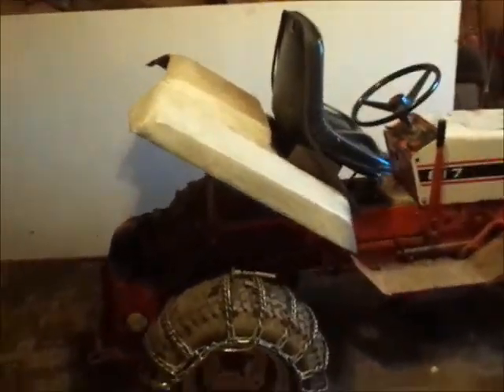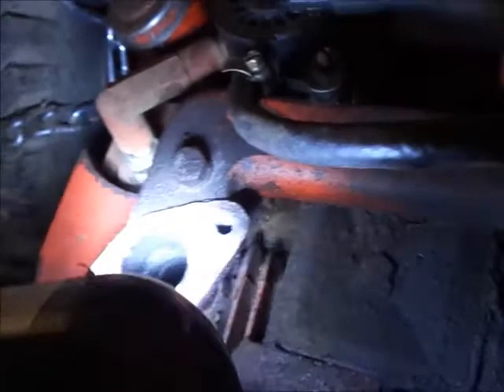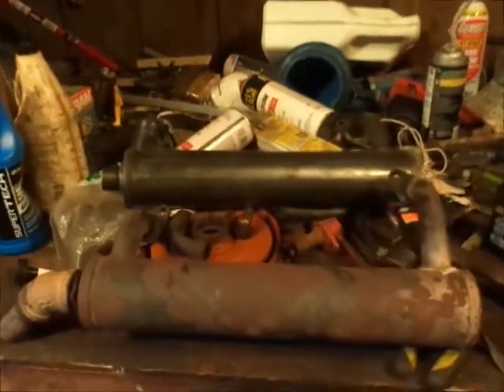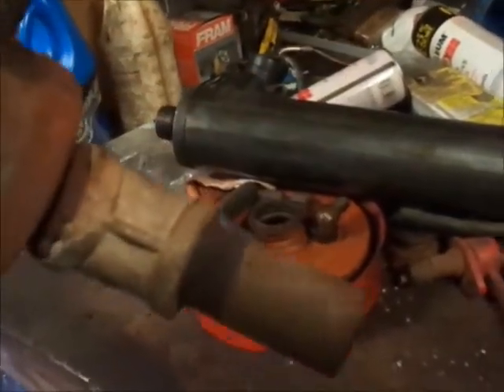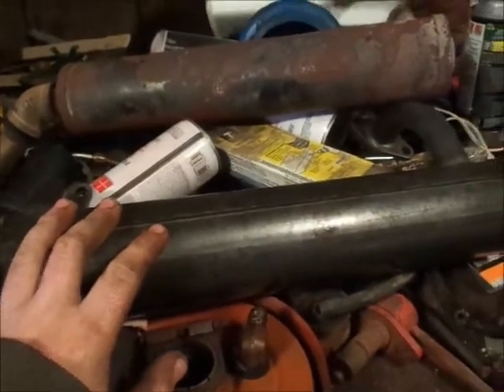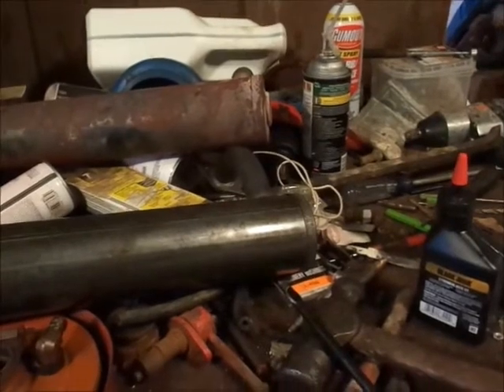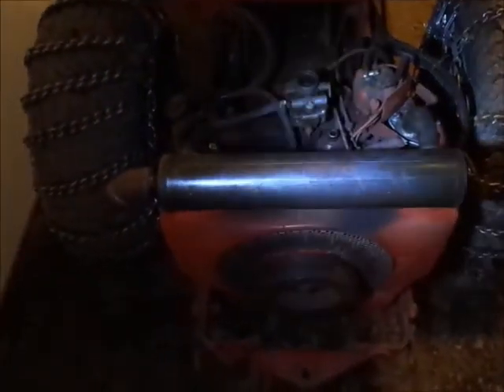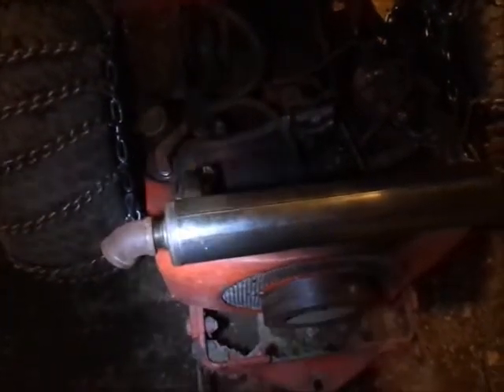817 gravely new muffler installed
817 gravely new muffler installed